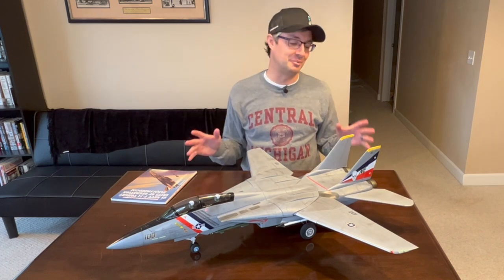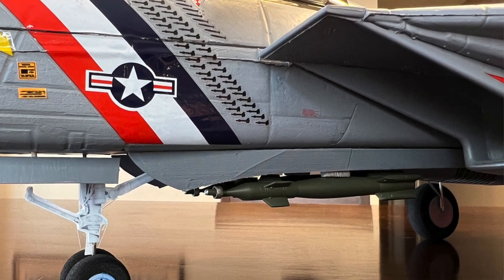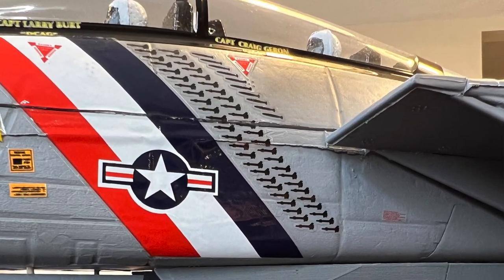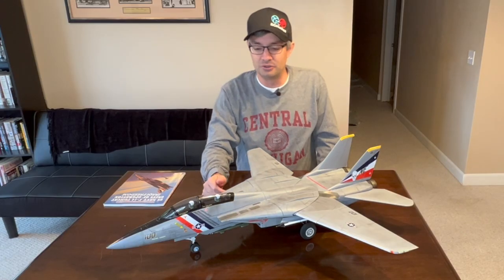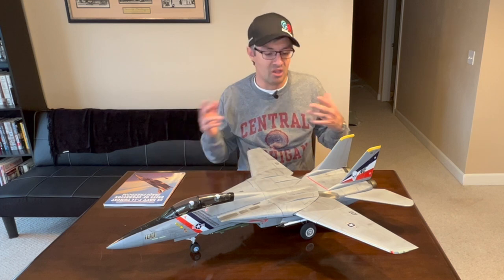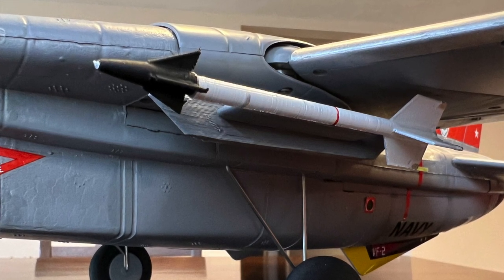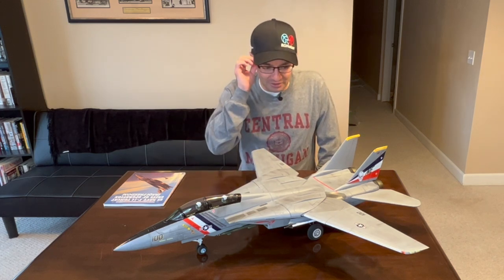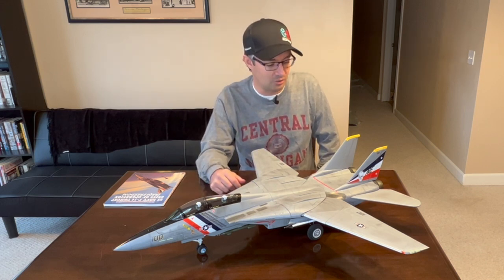Detailing and Weathering the new E-flite 40mm Twin EDF F-14 Tomcat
I decided to enhance the appearance of my E-flite F-14 Tomcat with some additional scale details and weathering. The model represents how the aircraft would have looked at the end of Operation Iraqi Freedom.